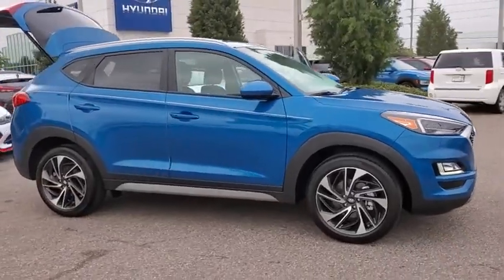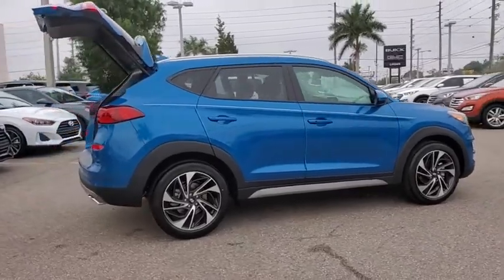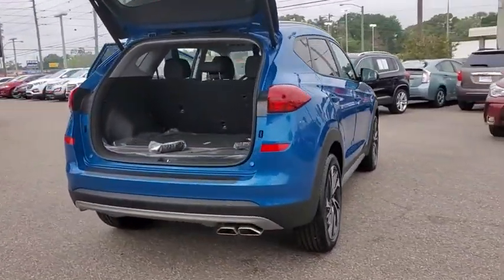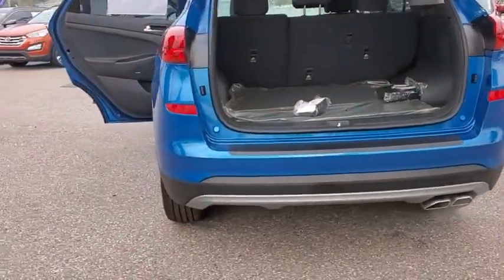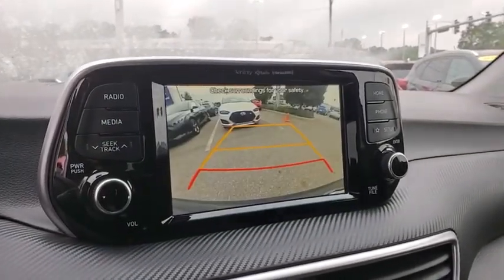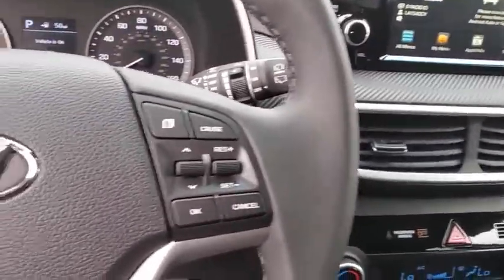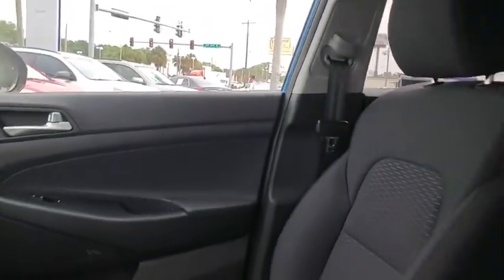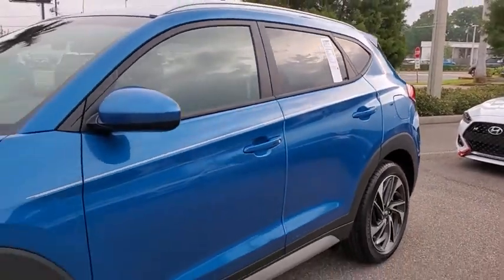2020 Hyundai Tucson St. Petersburg, Tampa, Clearwater, Palm Harbor, Largo, FL LU240596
New 2020 Hyundai Tucson available in St. Petersburg, Florida at Crown Hyundai. Servicing the Tampa, Clearwater, Palm Harbor, Largo, FL area.

Crown Hyundai
5301 34th St. N.